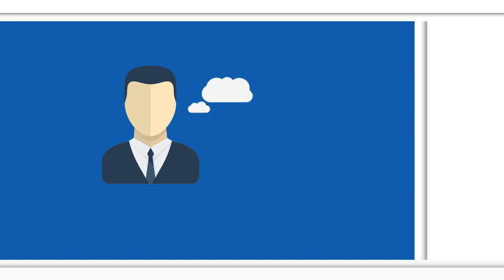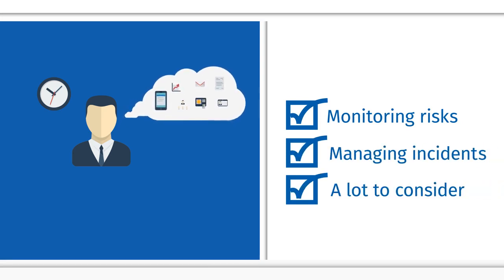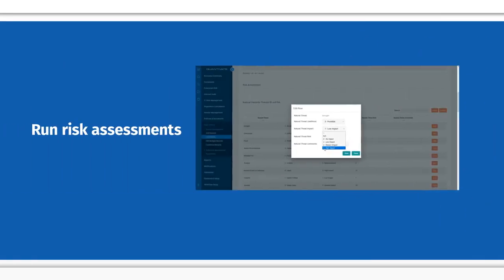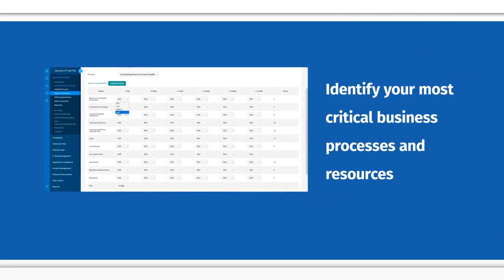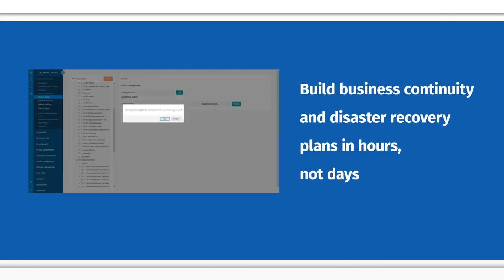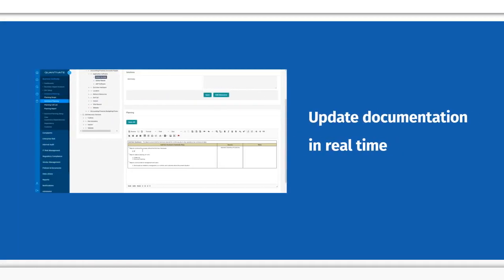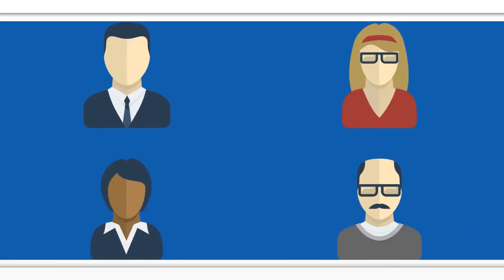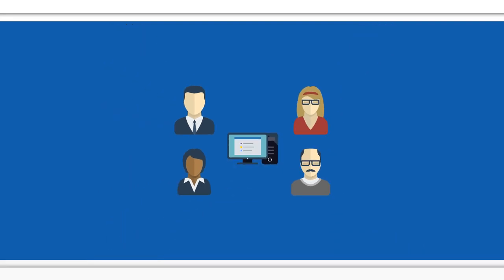Quantivate Business Continuity Software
Business Continuity Management and Planning Software Overview | Simplify and streamline your organization’s processes for identifying critical business operations and resources,
 assessing and monitoring risk, and managing incidents with Quantivate Business Continuity Software. It’s an
plan creation, business impact analysis, scenario-based exercising, and more —
guiding the development of a
 strategic, data-driven continuity program.